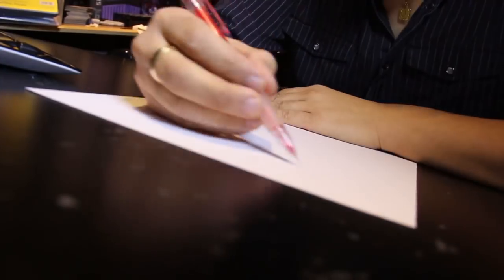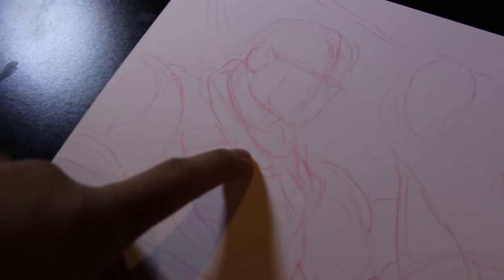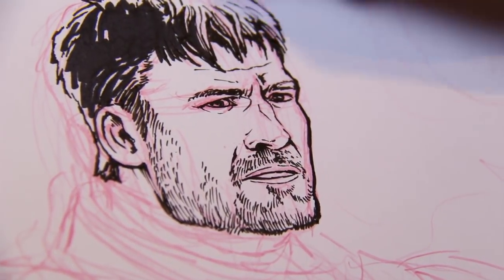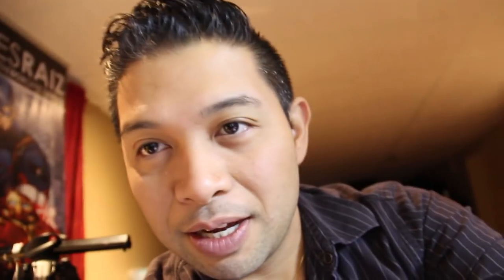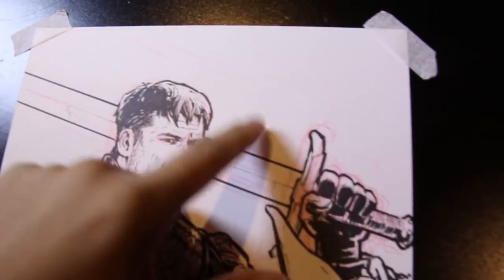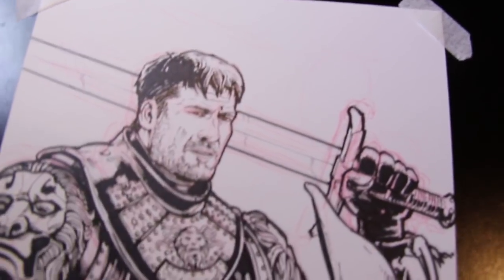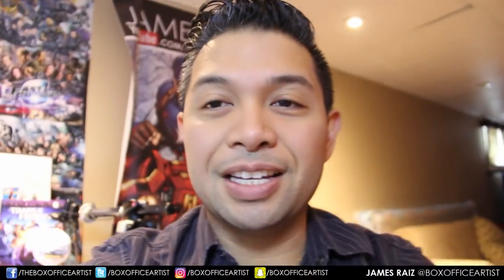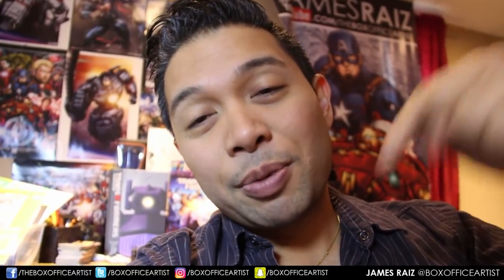DRAWING GAME OF THRONES???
An Art Commission drawing Jaime Lannister from Game of Thrones!

For James Raiz Original Art Commissions:
Rates (plus shipping):
9x12 Half Body: $100
11x17 Full Body: $150

For Original Published Comic Book Art, check out my facebook shop